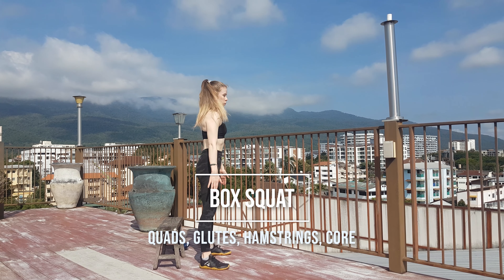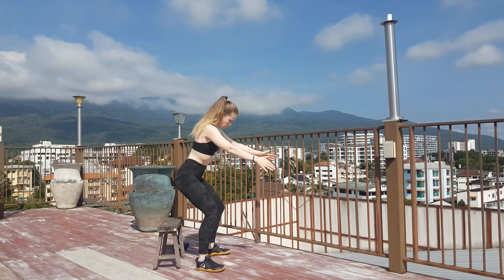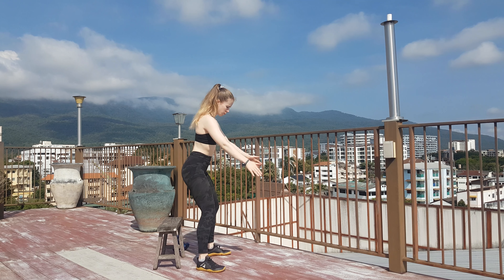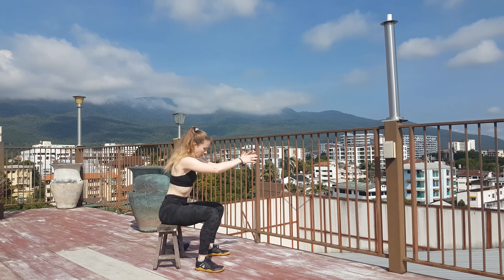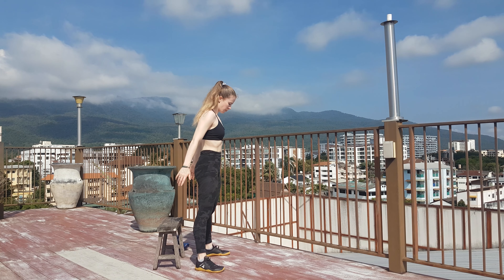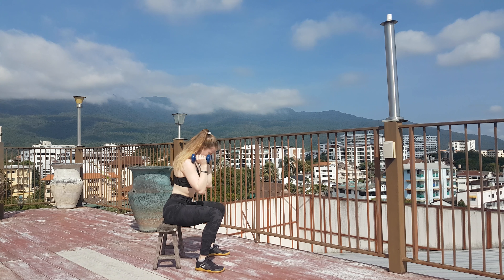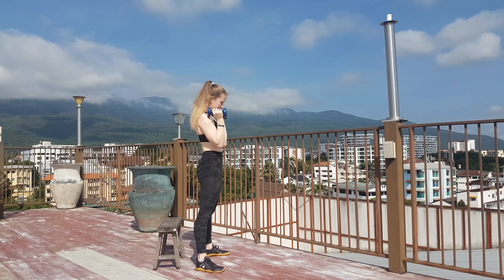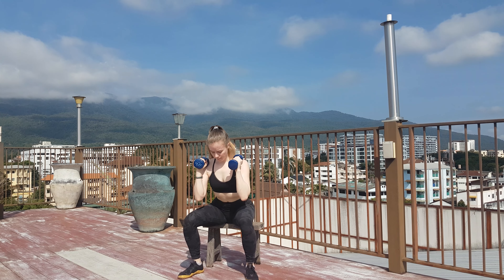How To Do A Box Squat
This video shows you how to do a Box Squat.